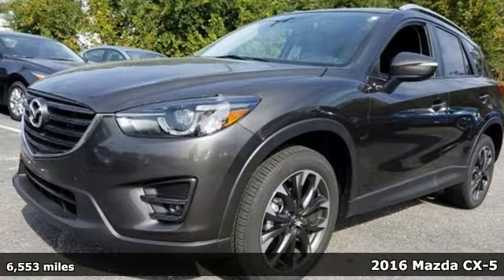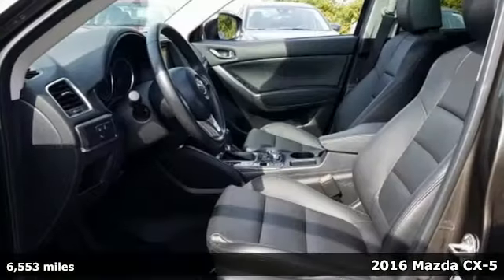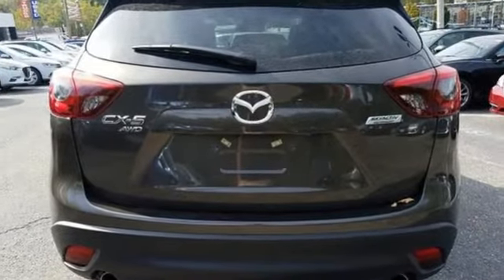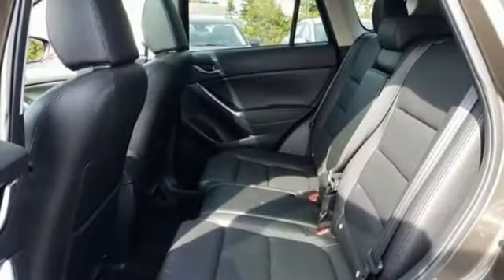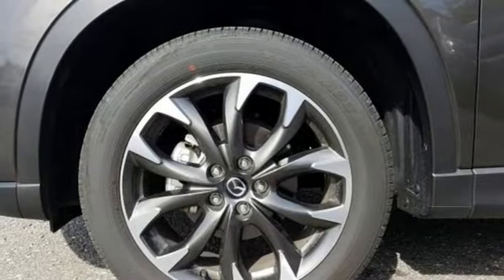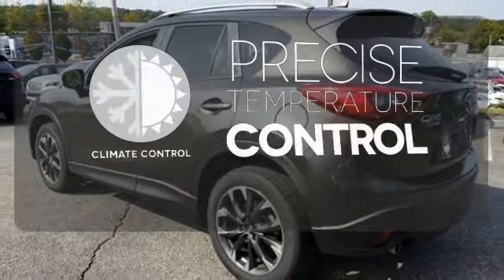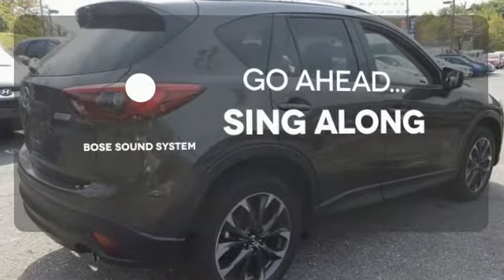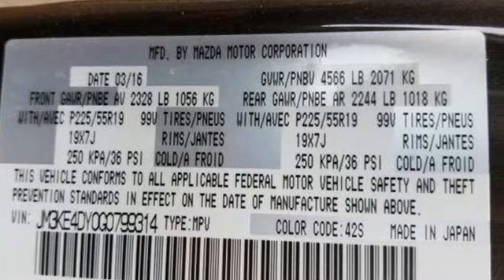Used 2016 Mazda CX-5 Baltimore, MD 5P799314 - SOLD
Year: 2016
Make: Mazda
Model: CX-5
Trim: Grand Touring
Engine: SKYACTIVA® 2.5L 4-Cylinder DOHC 16V
Transmission: 6-Speed Automatic
Color: Gray
Mileage: 6553
Stock #: 5P799314
VIN: JM3KE4DY0G0799314
All the right ingredients! All Wheel Drive! This is the vehicle for you if you're looking to get great gas mileage on your way to work! It is nicely equipped. This fantastic Mazda CX-5 is the SUV with everything you'd expect from Mazda, and THEN some. *Your additional costs are sales tax, tag and title fees for the state in which the vehicle will be registered, any dealer-installed options (if applicable) and a $299 dealer processing fee. Prices are subject to change, and prior sales are excluded from these offers. While every reasonable effort is made to ensure the accuracy of this information, we are not responsible for any errors or omissions contained on these pages. Please verify any information in question with the dealer.

Address:
6624 A Baltimore National Pike